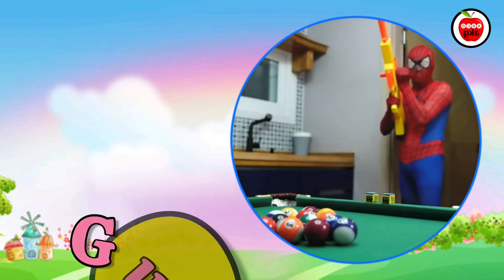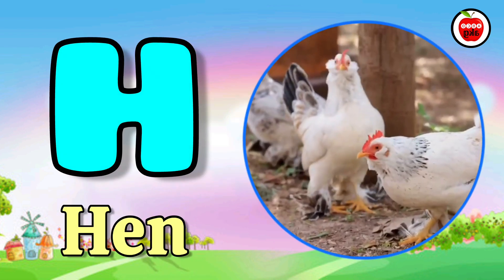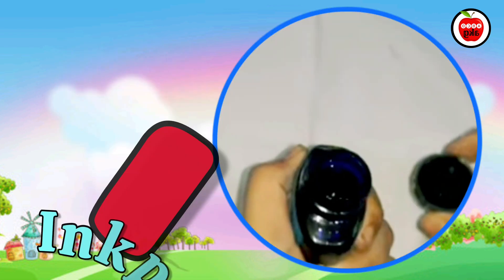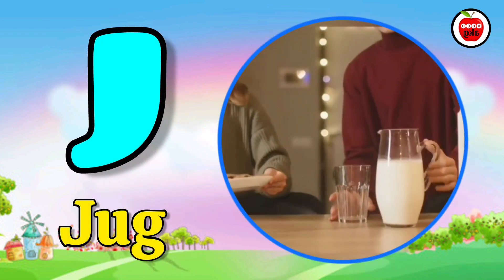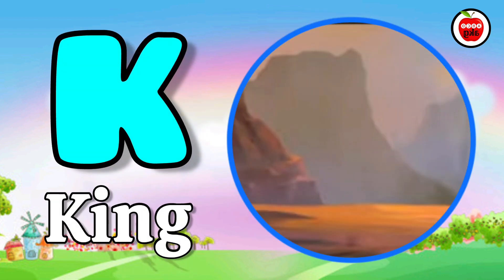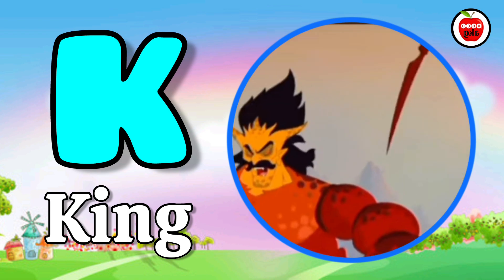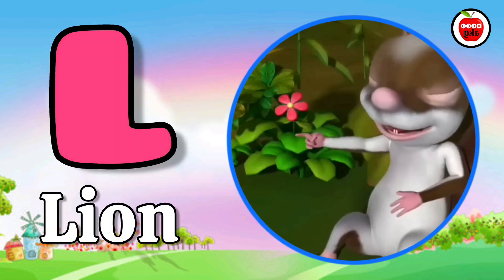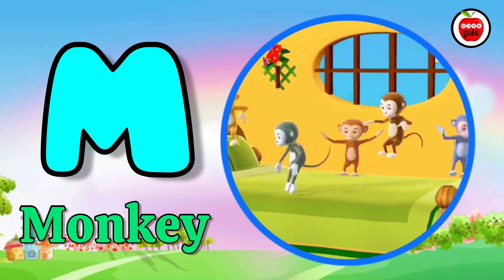ABC Song- The Alphabet Song Nursery Rhymes For Kids / Phonetics in English for lkg students